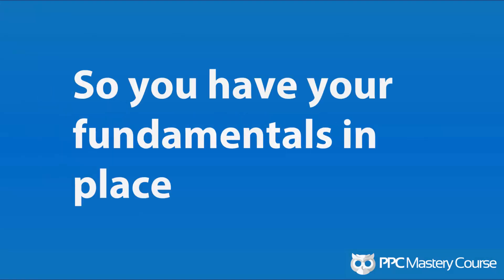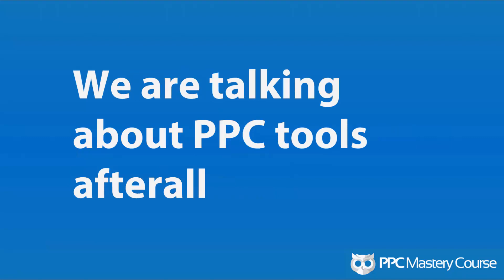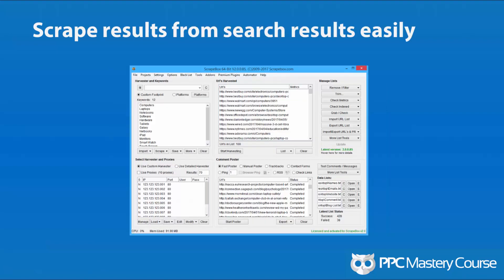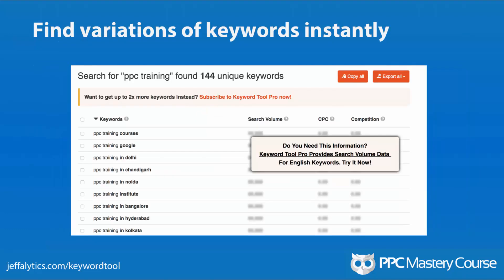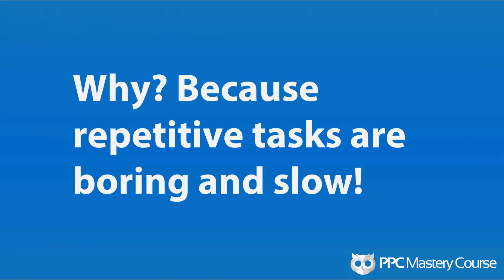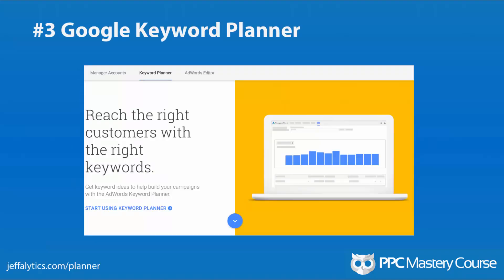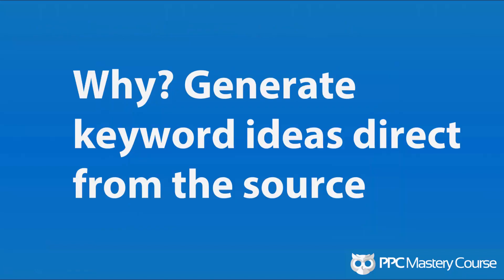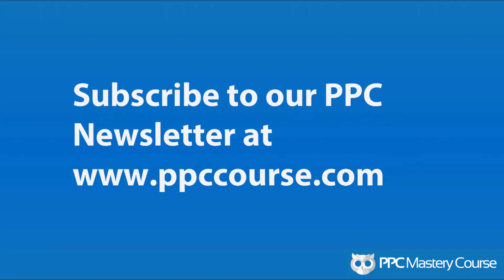Top 10 PPC Tools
AdWords managers need to bring their best tools to work with them.

Tools can help us save time and increase our efficiency.

With good fundamentals and the right strategies in place, PPC tools can help us scale our results.

Today I'm sharing my 10 favorite PPC tools with you. Check out my list below, and pack as many of these tools as you can into your PPC toolbox.

Here's our list of Top 10 PPC Tools.

#10 Adalysis
Want to automate your ad testing? Use Adalysis. Ad rotation and testing is key to good PPC performance. Turning off poor performing ads and doubling down on ads that convert is one of the best ways to increase your efficiency.

Ad testing takes daily management and statistical analysis.  Adalysis tracks, measures, and optimizes your ad selection, allowing you to automate ad copy testing.

#9 Scrape Box
Scrape Box is an old school keyword tool, but it's still one of the best! This is a desktop application that scrapes search engines and websites for keyword data. You can use Scrape Box to generate 100's to 1,000's of potential keyword ideas for your ads

The best part? Because Scrapebox is a desktop app, it's a lot harder to get shut down by Google for harvesting the web.

Google Analytics (GA) is a must-use AdWords tool. The AdWords interface is great at showing you cost and click data.  But how will you know what visitors do on your landing pages?  That's where Google Analytics comes into the picture.

Also, integrating GA with AdWords allows you to push conversion tracking, remarketing and cost data back and forth between both interfaces.

GA has eleven reports and counting that are specific to AdWords.

Think of Google Analytics as the jelly in your AdWords peanut butter.

Need help connecting your AdWords account to Google Analytics? Check out our post on conversion linker to learn more about linking AdWords to GA.

#7 KeywordTool.io
Keyword Tool uses Google's autosuggest to generate 100's of variations of your target keyword. You can use keyword tool to create comprehensive lists of long tail keywords quickly. This tool is also great for creating negative keyword lists.

#6 SEMrush
SEMrush is one of the most elite all-in-one competitive research tools. This tool allows you to analyze which keywords your competition is targeting. You can also see how much your competition is spending on ads.

SEMrush is the gold standard in digital marketing for competitive keyword research.

#5 AdWords Scripts
AdWord Scripts are the ultimate automation tool. Almost every repetitive task you do in AdWords can be automated using scripts.

You can write scripts to manage your bids, or adjust ad rotation based on conversions.  Essentially, you can use scripts to automate just about any strategy or process that has a set of rules.

Using scripts is one of the bests ways to maximize efficiency in large accounts.

#4 Zapier
Zapier isn't really an AdWords tool. In fact, it doesn't even integrate with AdWords. But it's such a effective tool it still makes our list.

Zapier connects 1,100+ apps to each other. Connecting your tools to each other saves you from wasting time on repetitive file transfers and manual data uploads.

You can use Zapier to move your AdWords lead data from a Google Sheet to your CRM. Or you can set up automation to email your leads to clients or co-workers. Zapier can also send you Slack notifications from your sales interface or shopping cart.

Simply put, Zapier can automate almost everything you need to do outside of AdWords.

Google Keyword Planner (GKP) gives you keyword data direct from Google.

Keyword Planner provides search volume, CPC data, and keyword suggestions.

Keyword Planner isn't the only keyword suggestions tool out there. In fact, it often recommends the most broad/highly trafficked keywords instead of the niche opportunities you can find in Scrapebox and Keywordtool.io. But keep in mind, Google has more advertising data than any other platform. Keyword Planner allows you to tap directly into this data, even if the numbers change as you start to run your own ads.

Killer feature: Keyword Planner allows you to import keywords into your advertising campaigns seamlessly.